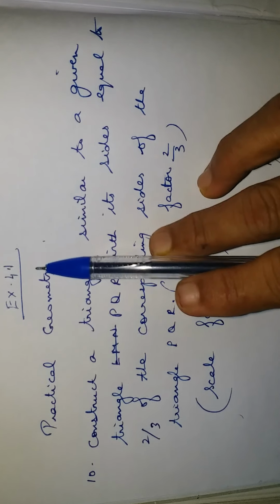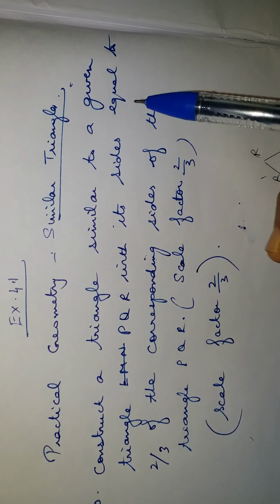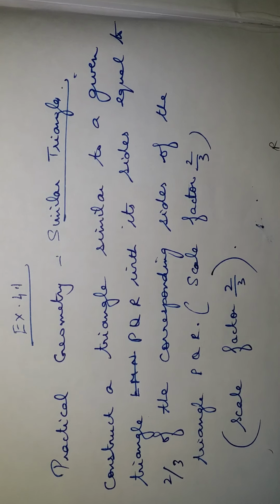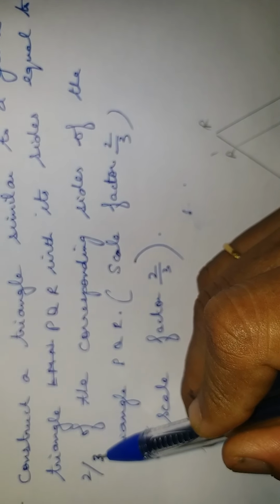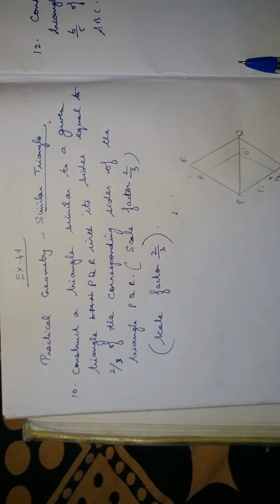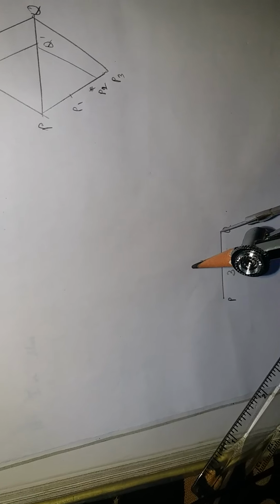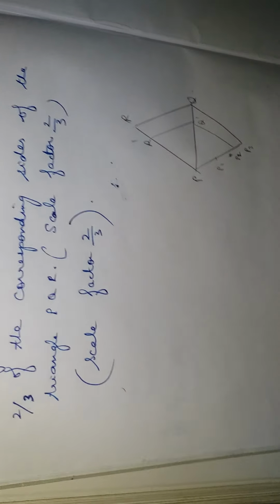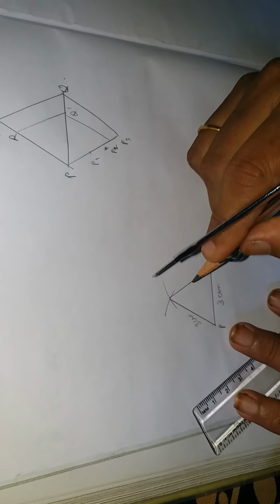10th samacheer maths Practical geometry Construction of similar triangle Ex 4.1 10th sum